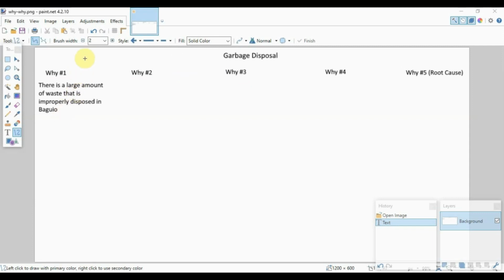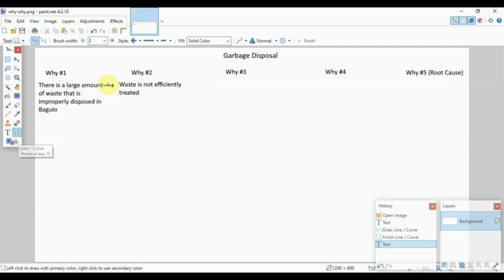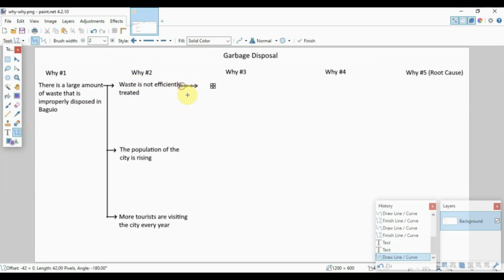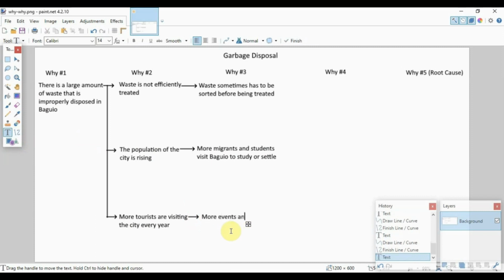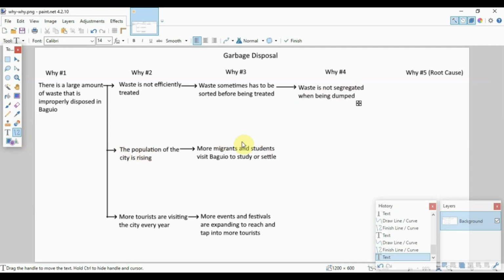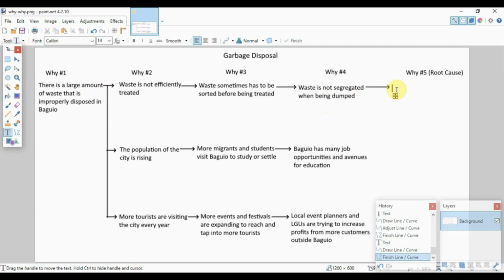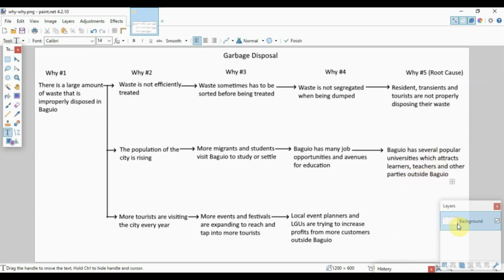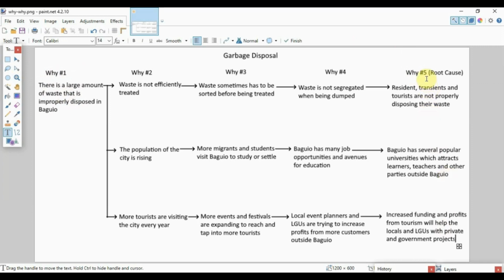Problem Analysis Tools - Why-Why Analysis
In this video, I discuss how the why-why analysis is done with the use of the 5 whys analysis.

This video is meant for the students of the University of the Cordilleras Senior High School - ICT Department.

Inquiries, Investigation, and Immersion - ICT Animation; Third Trimester, School Year 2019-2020. Video by Ibrahim Hanbal.